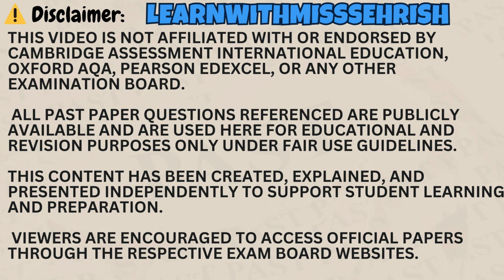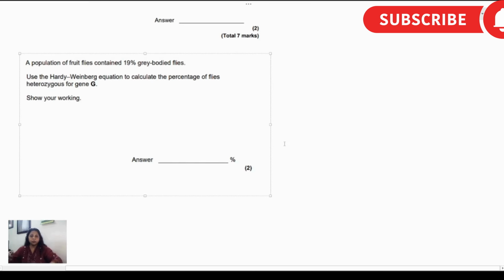Hardy–Weinberg Equation Explained with Fruit Flies 🧬 | A Level Biology 9700 Past Paper Practice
Welcome back to Learn with Miss Sehrish! 👩‍🏫
In this video, we solve a Hardy–Weinberg genetics problem from A Level Biology — step by step! 🧬

Question:

A population of fruit flies contained 19% grey-bodied flies. Use the Hardy–Weinberg equation to calculate the percentage of flies heterozygous for gene G.

We’ll go through:
✅ How to identify dominant and recessive alleles
✅ Using
𝑝
2
2
𝑝
𝑞
𝑞
2
1
p
2
+2pq+q
2
=1
✅ Finding
𝑞
q,
𝑝
p, and heterozygote frequency
✅ Showing full working for maximum marks

By the end of this lesson, you’ll understand exactly how to calculate allele and genotype frequencies — and ace Hardy–Weinberg questions in your next exam!

📘 Topics Covered:

Hardy–Weinberg principle

Allele frequency

A Level Biology past paper style questions

🧩 Exam Board: Cambridge (CAIE 9700) / AQA / OCR
🎯 Difficulty Level: A Level / Year 13